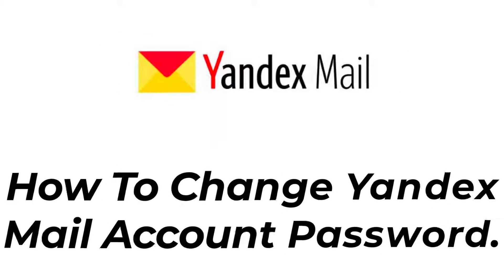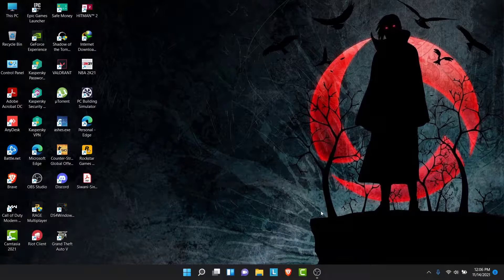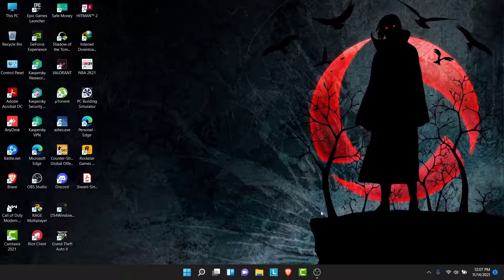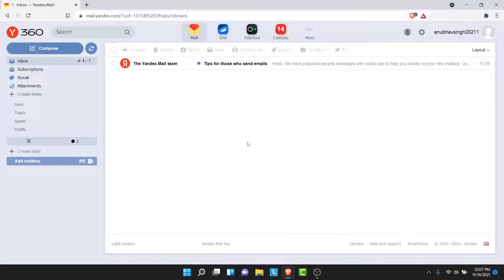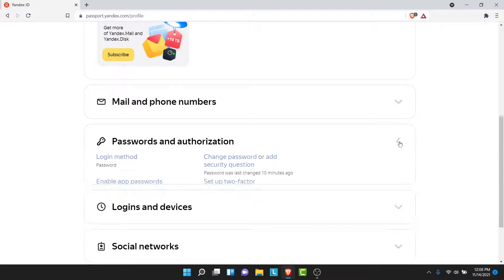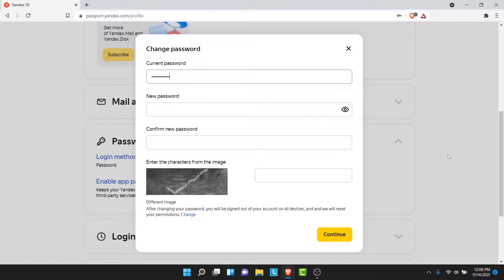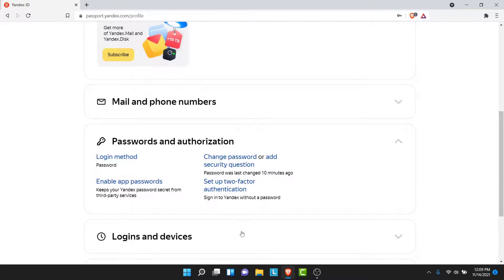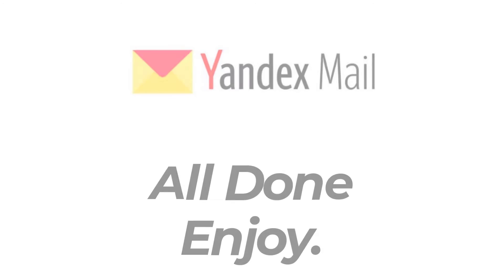How to Change Yandex Mail Account Password l mail.yandex 2021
Have you been wondering on how you Change Yandex Mail Account Password?
This video guides you in easy step by step process to Change Yandex Mail Account Password

Follow these simple steps:
1.Go to the website mail.yandex.com & Log into your Yandex Mail account.
2. Once you are logged into your account, click on your profile name located on the top-right corner of your Yandex Mail account’s page. A drop-down menu will appear.
3. From the drop-down menu that appears on your screen, click on the Change password option. You will be directed to the “Change Password” page.
4. On this page, enter your current password and new password in the prompted fields. After that, enter the characters in the provided field as shown in the box.
5. Then, click on the Save button. The password for your Yandex Mail will be changed right away.

How do I change my Yandex email password?

How do I reset my Yandex password?

How do I change my Yandex email?

How do I log into my Yandex email?